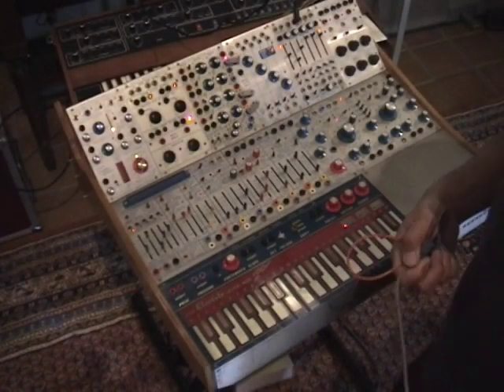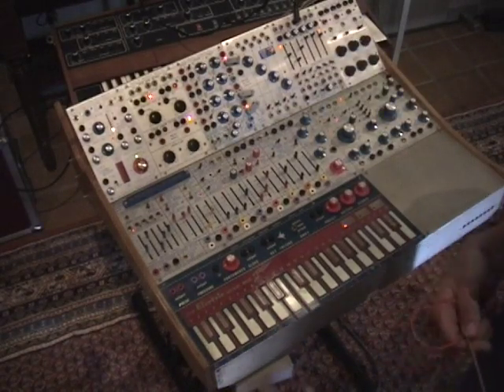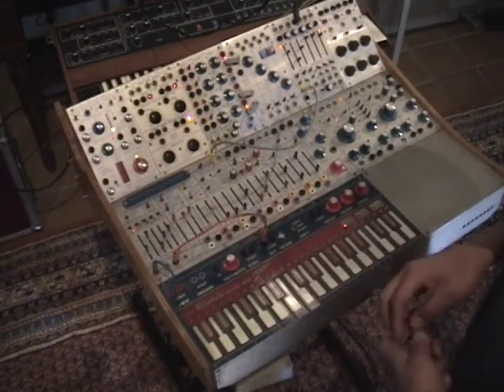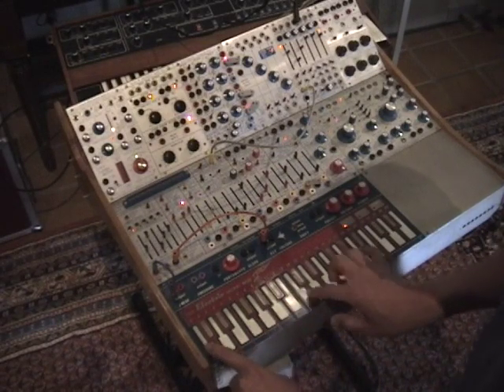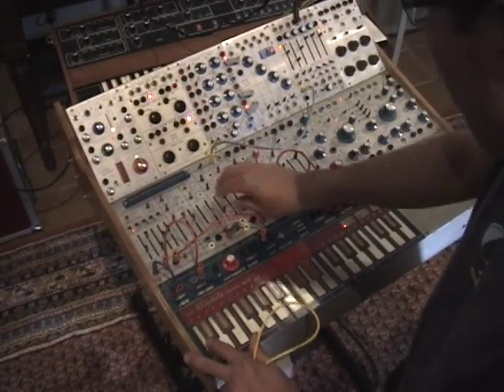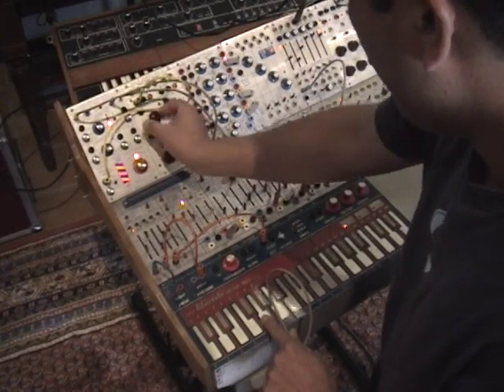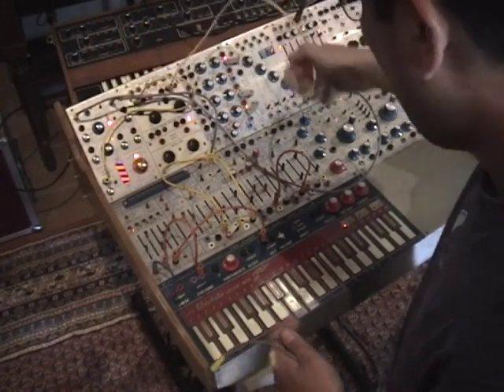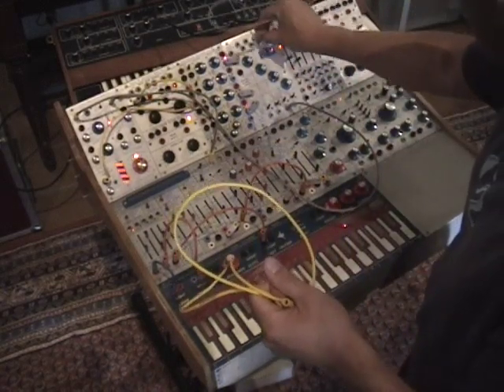Buchla 200 Modular Synthesizer Patching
Demonstration of patching a Buchla 200 Modular Synthesizer.  This is a video for my lecture at the Producers Conference in Atlanta this weekend.